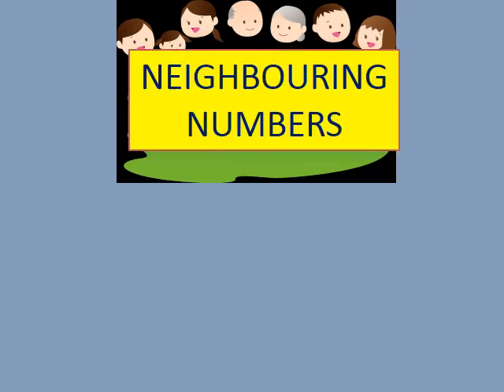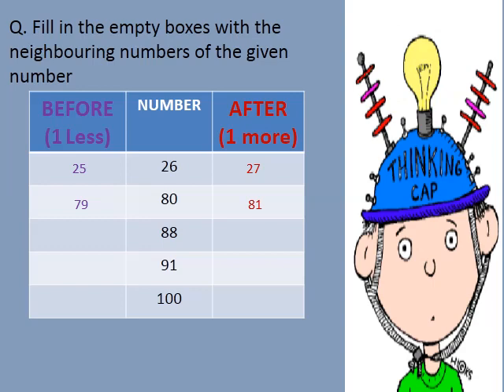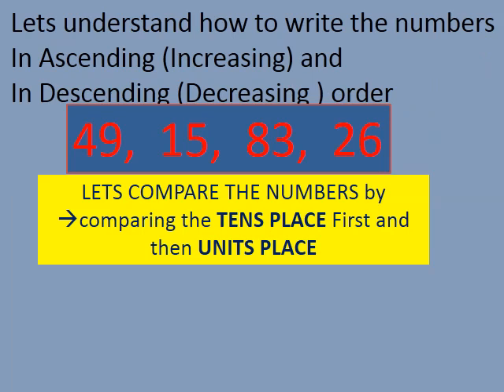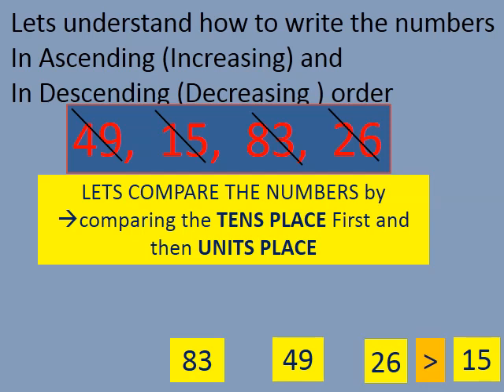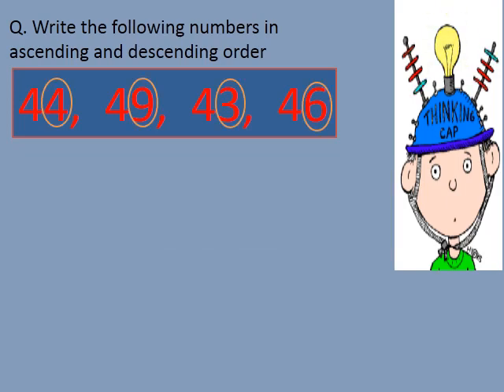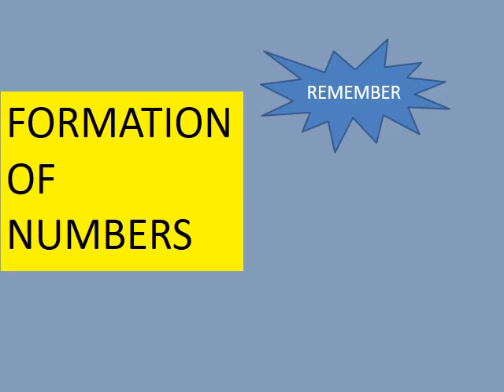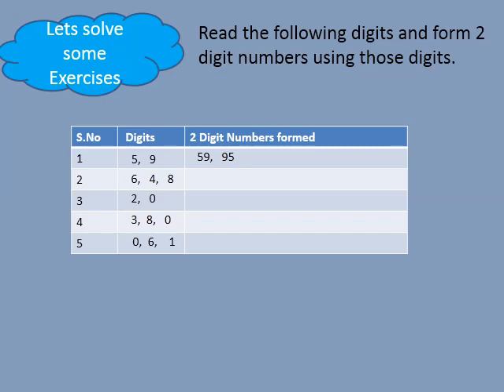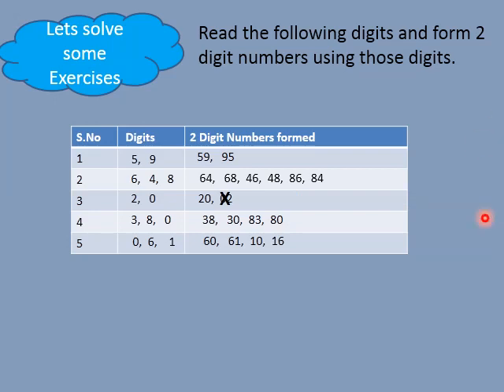Std 2- Maths- Comparing and Formation of numbers (Part 2)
This video explains about Neighbouring numbers, Ascending and Descending order and Formation of 2 digit numbers